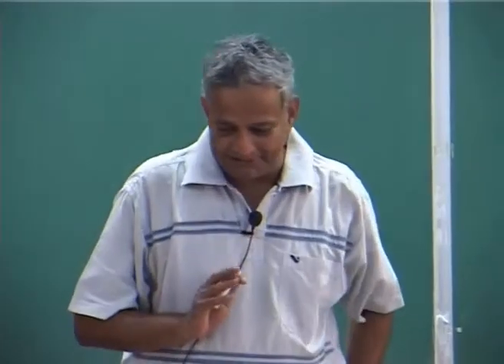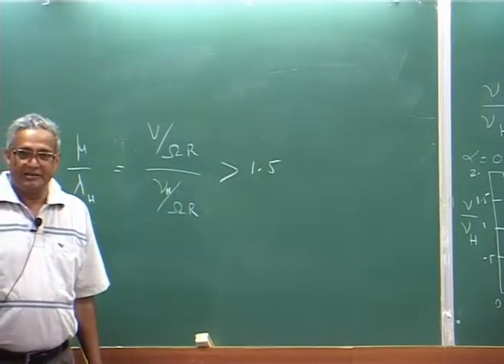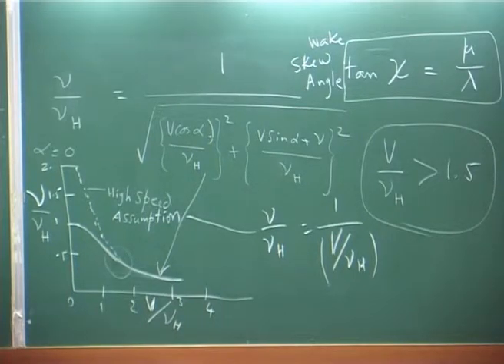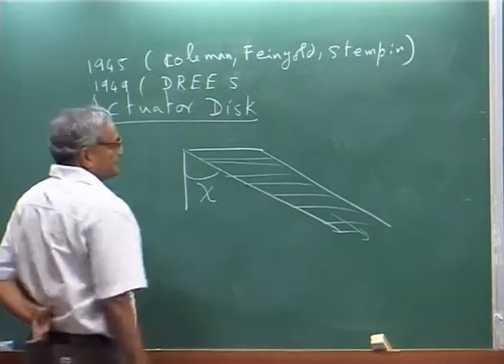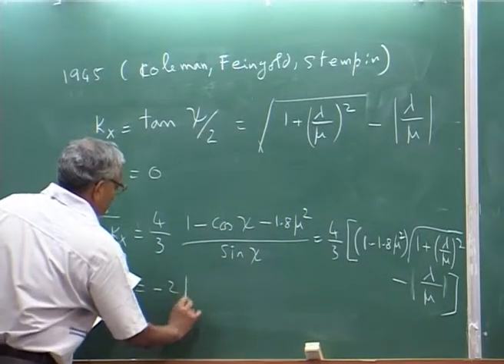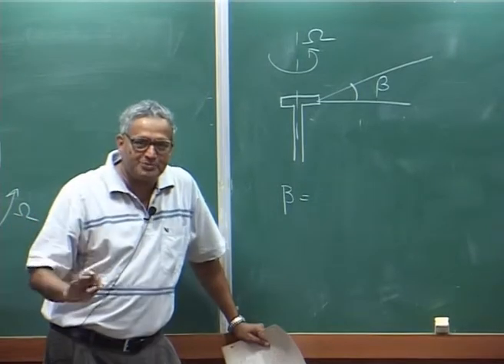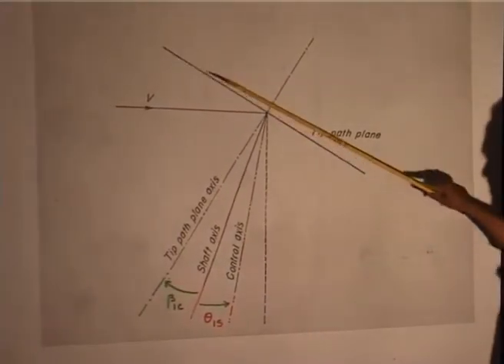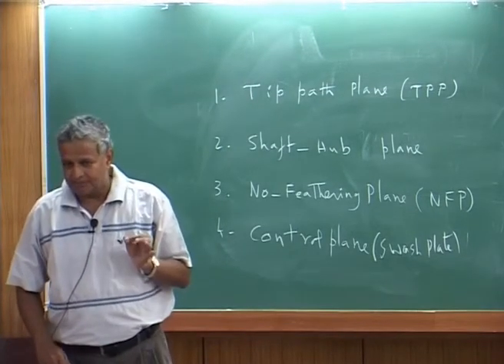Mod-01 Lec-26 Introduction to Helicopter Aerodynamics and Dynamics